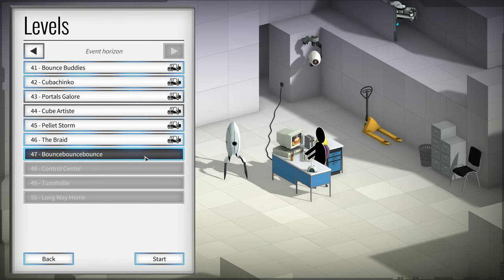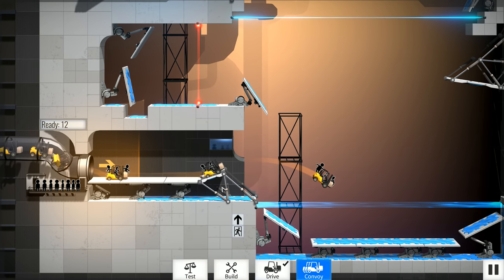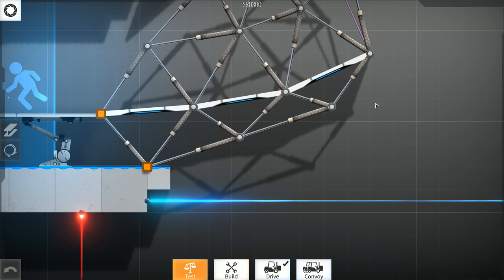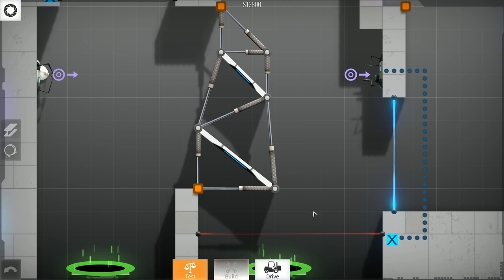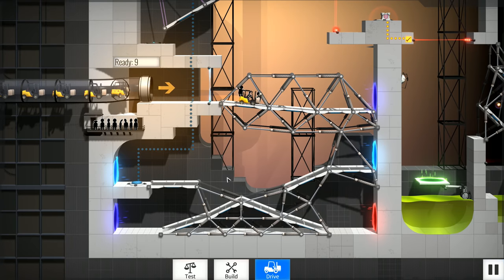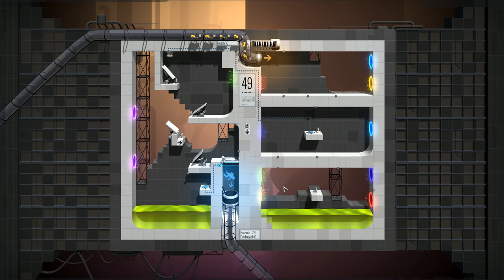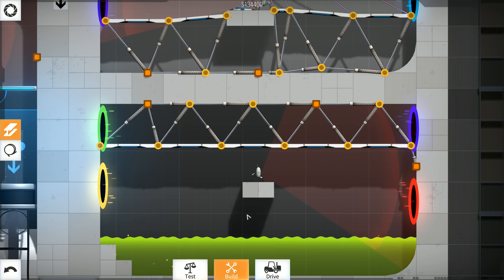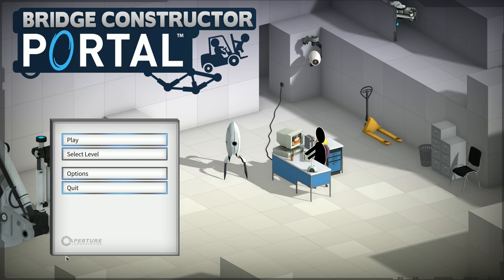Bridge Constructor: Portal Ep.14 - BOUNCEBOUNCE, CONTROL CENTER, TURRETVILLE (Gameplay / Let's Play)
Bridge Constructor: Portal is a mash up of Bridge Constructor and Portal! Enter the Aperture Science Enrichment Center and experience the unique merging of the classic Portal™ and Bridge Constructor™ games.